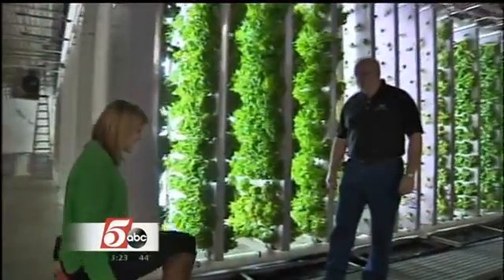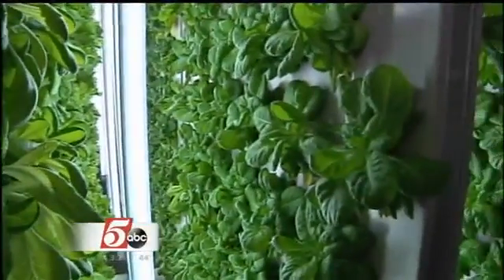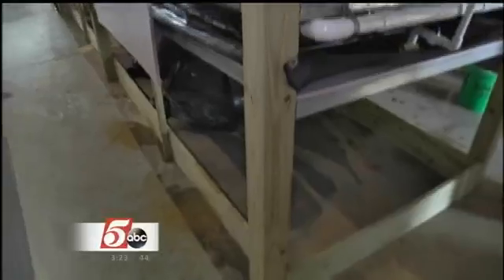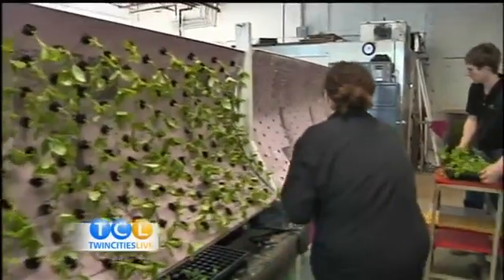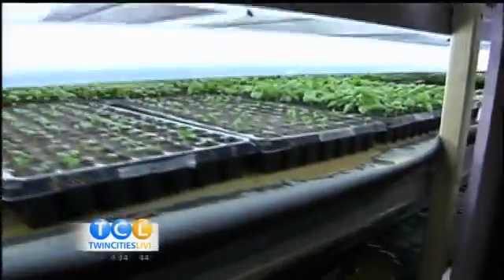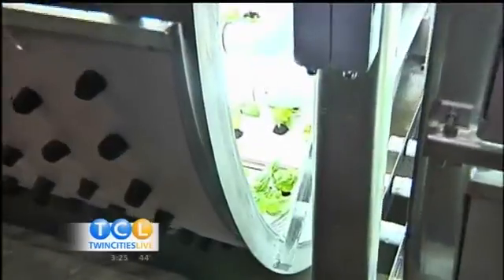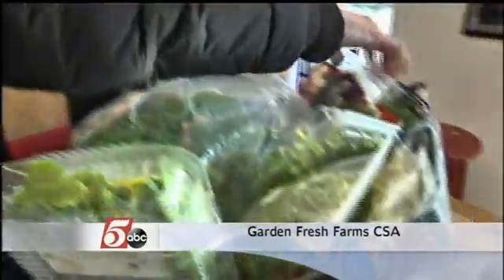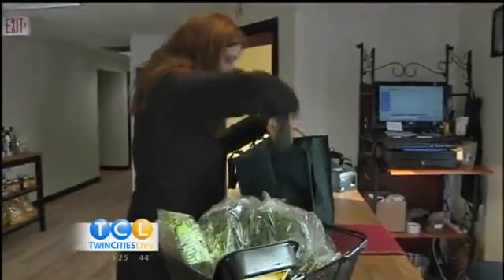Garden Fresh Farms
Elizabeth visits an aquaponic and hydroponic farm housed in a warehouse in St. Paul, Minn.